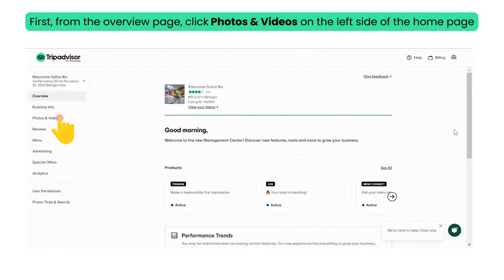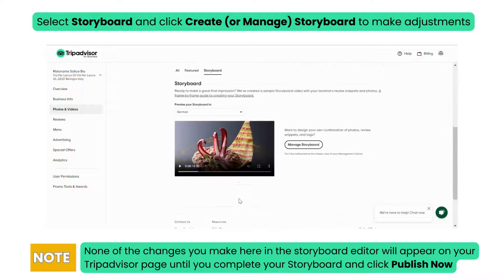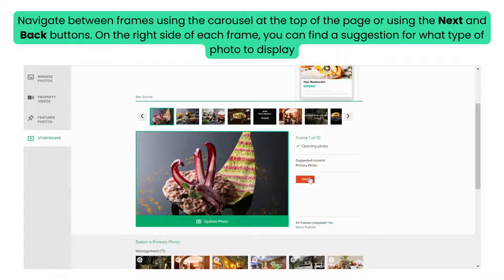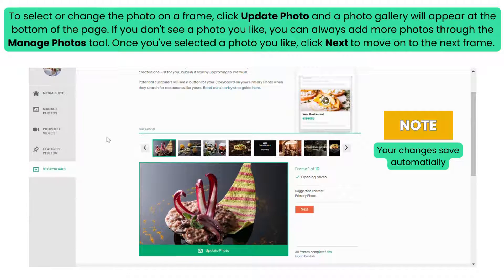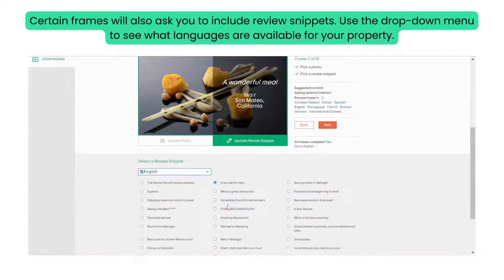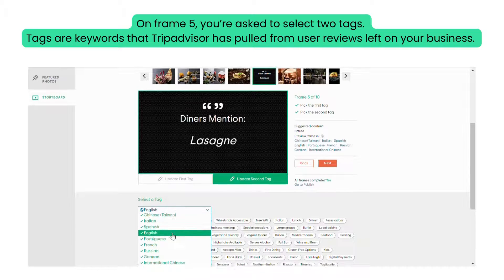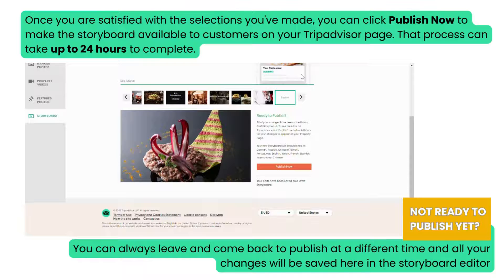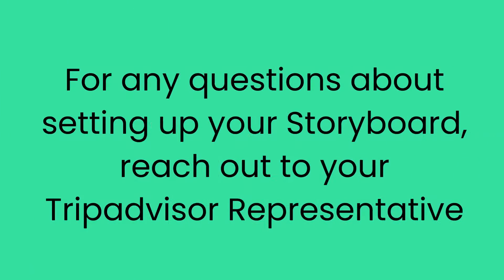Storyboard Tutorial | Tripadvisor Premium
Learn how to set up the Storyboard feature as part of Tripadvisor Premium.